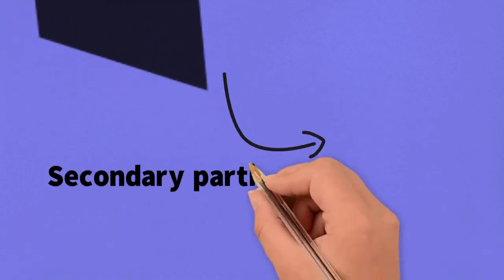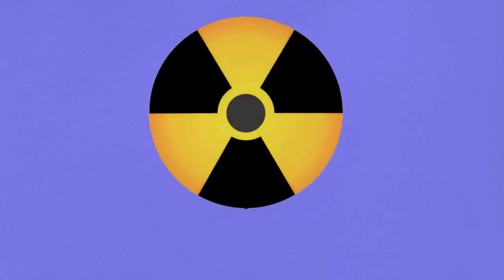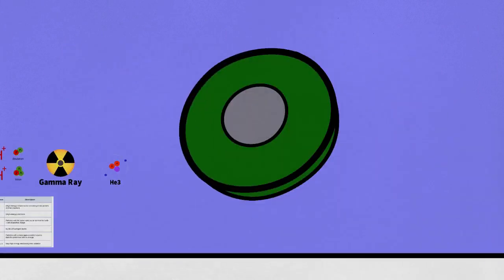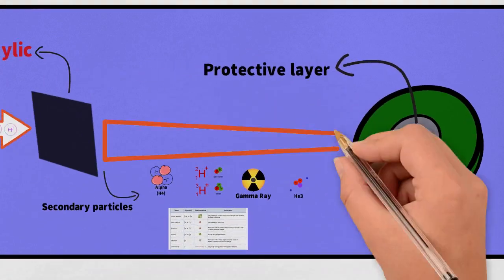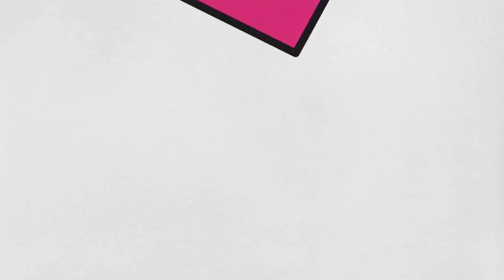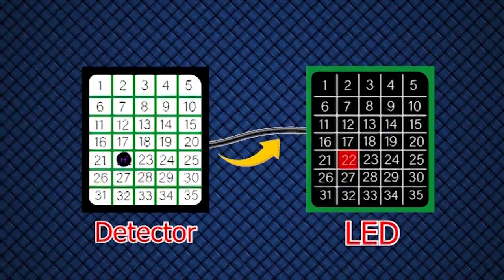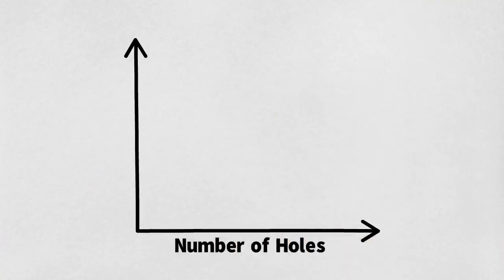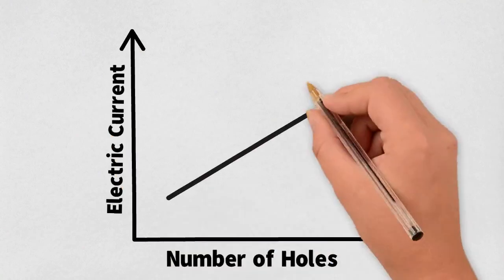Maryam Mirzakhani Team I CERN BL4S 2023 Video Proposal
✅Measuring the proton beam energy in different depths of water phantom✅

✴Video Proposal For CERN's BL4S 2023(Beamline For schools)✴

🏫Shahid Beheshti and Farzanegan SAMPAD (NODET) Highschool
📌Bojnord, North Khorasan, Iran

👨‍🏫Coach:
Ehsan Mehrnia

👨‍🎓👩‍🎓Students:
Ehsan Amiri, Mahta Moghimi, Benyamin Arab, Pooria Ebrahimi,
Ashkan Afrasiabi, Mohammad Mahdi Jahani

📽️Video Production:
Narration: Mahta Moghimi
Design, Animation and edit: Ehsan Amiri

👨🏻‍💻Softwares:
Adobe Illustrator , Premiere pro , Photoshop and Video Scribe

Your support means everything to me and helps me to keep creating great videos for you.